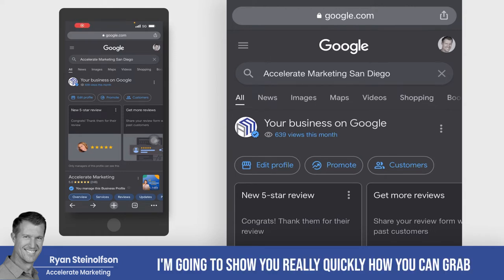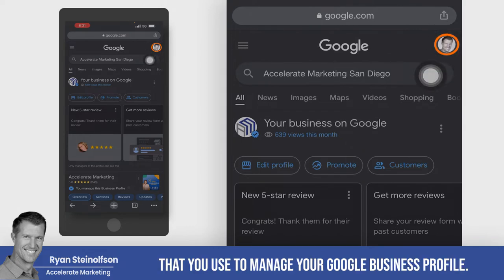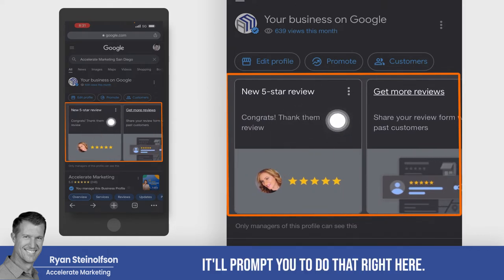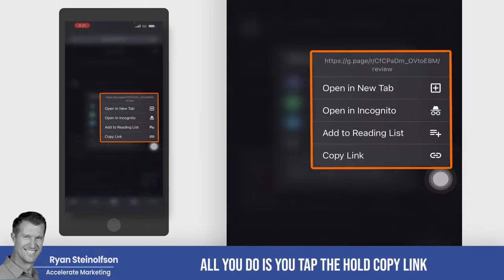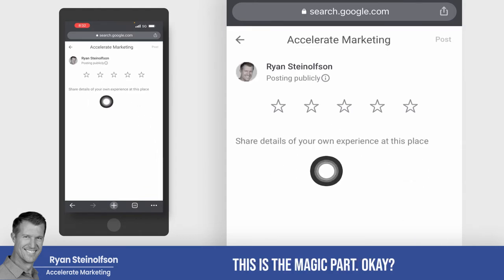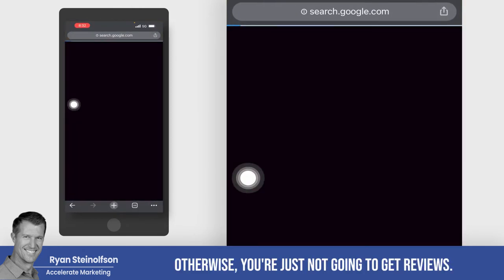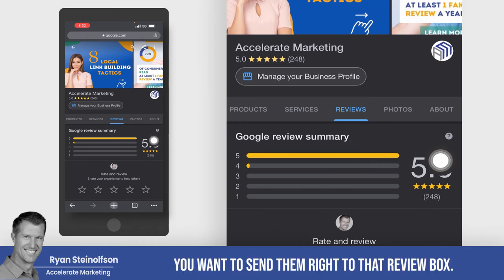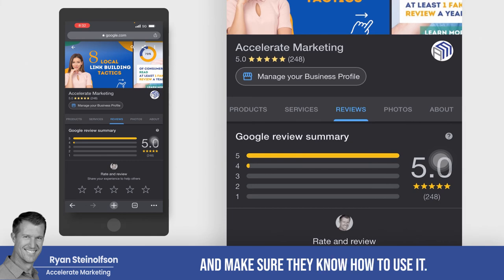Google Naked Link, Explained: Get More Google Reviews with an Easy Link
In this video, Ryan Steinolfson from Accelerate Marketing explains step by step how to generate the magic Google Review Link or what he calls a "Naked Link" that you can easily share with customers without them having to go to your Google Business Profile.